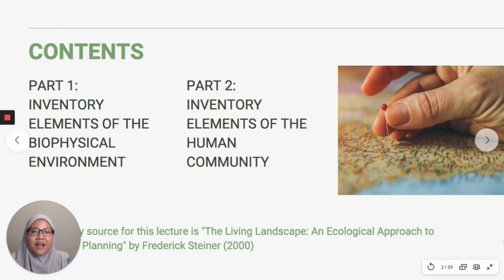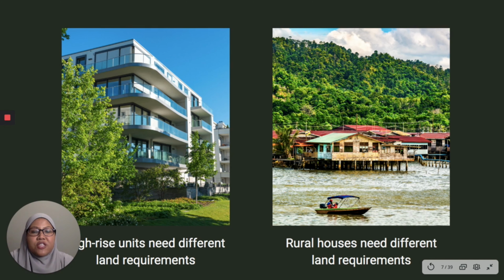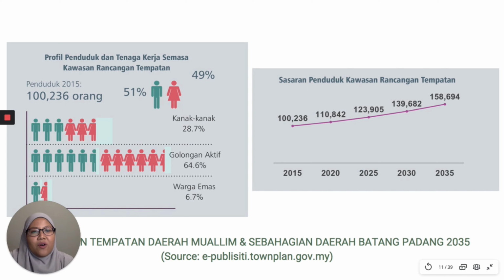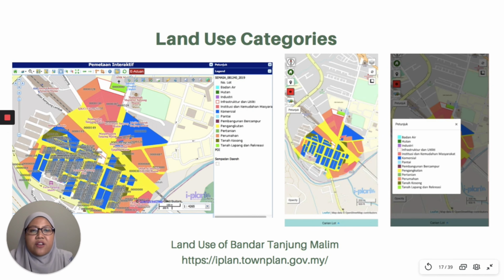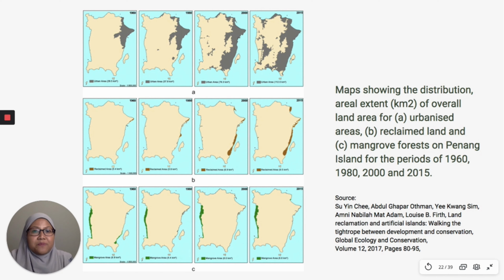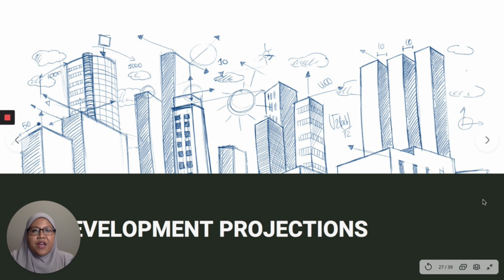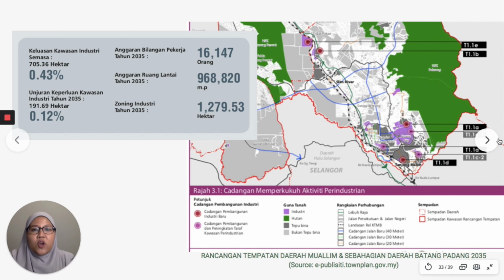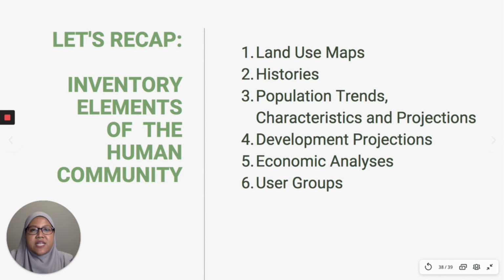Part 2: Inventory Elements for Landscape Resource Planning - Human Community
ALA 2293 Landscape Planning Techniques